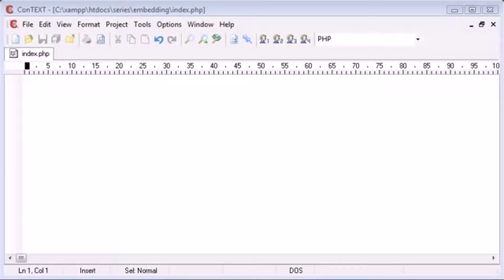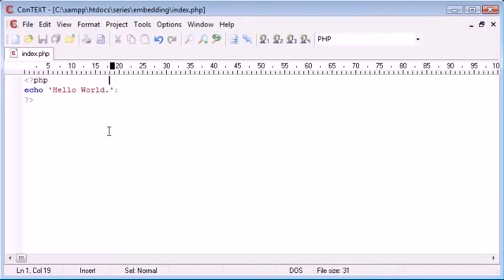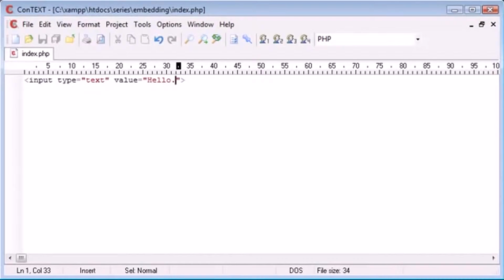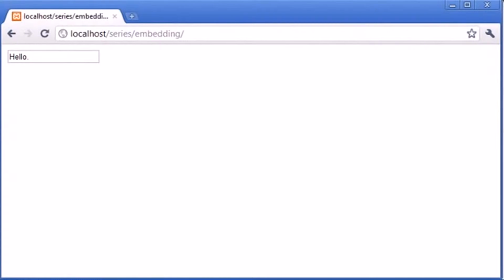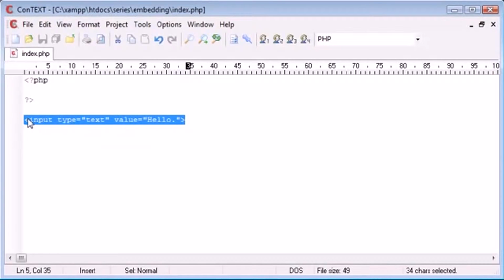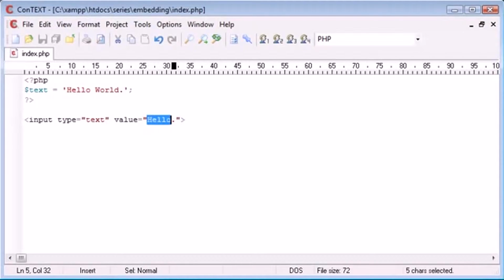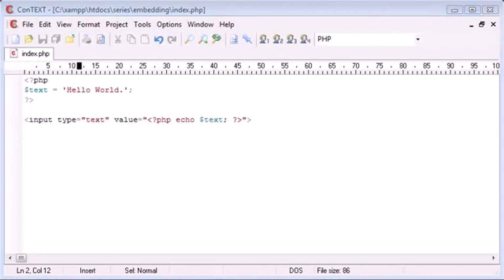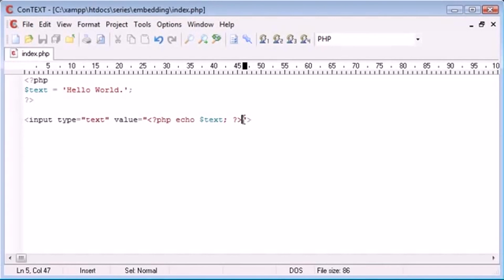Beginner PHP Tutorial - Lesson №12 - Embedding PHP Inside HTML